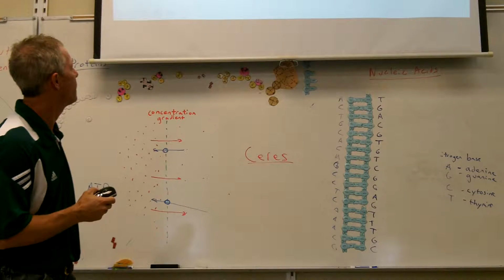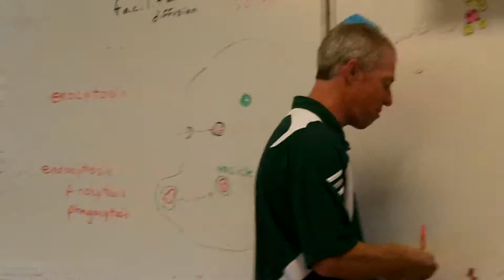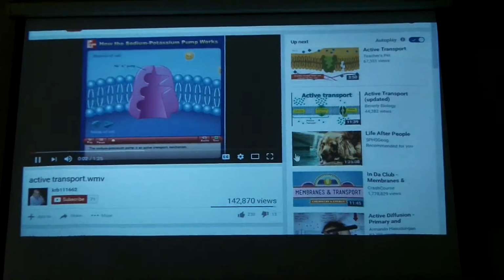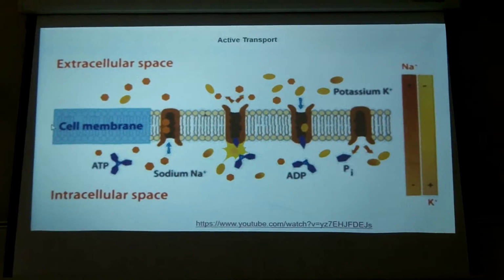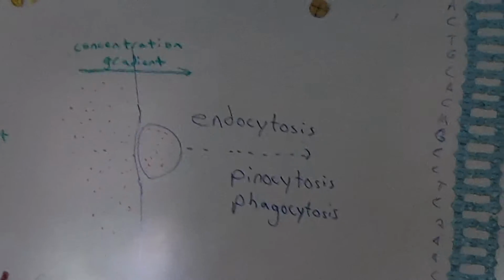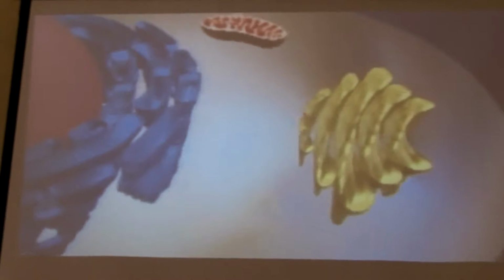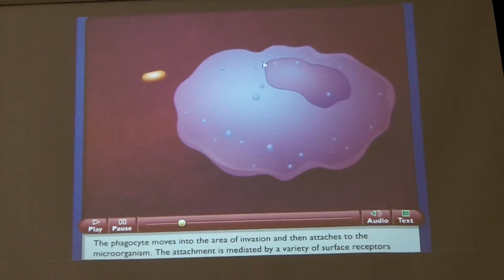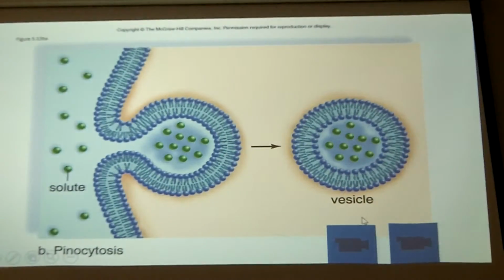Mr Willis' Awesome Biology Book Chapter 10 pt 2 Cell Transport